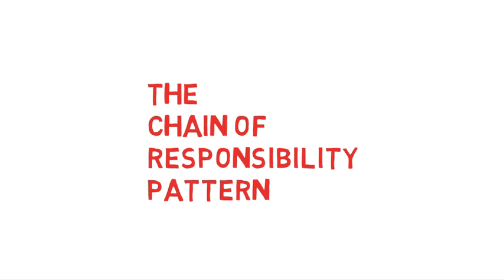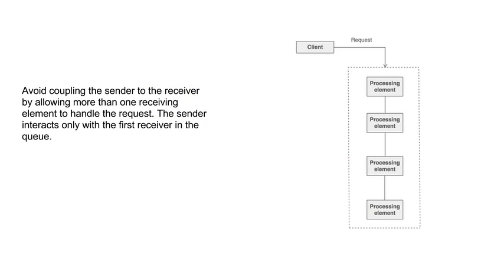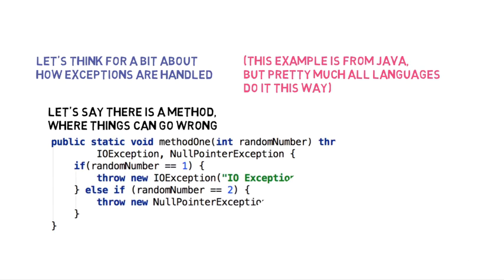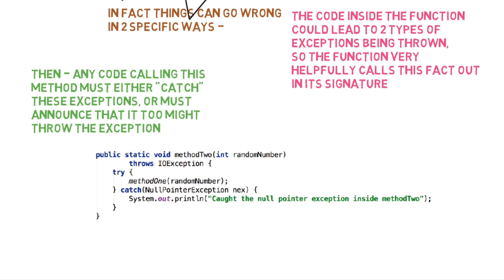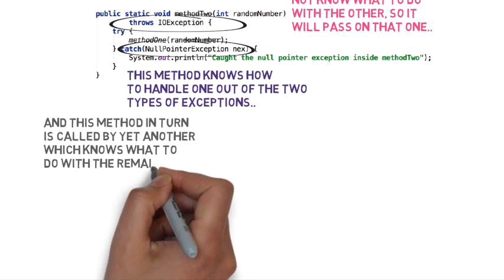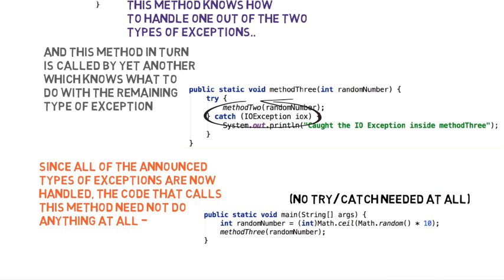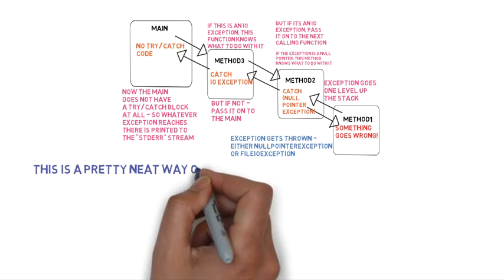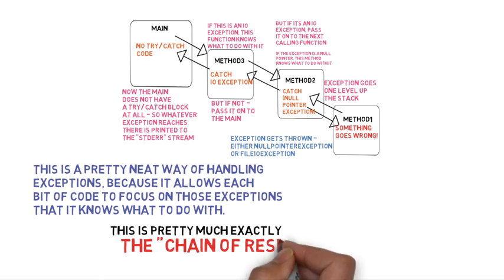52 The Chain of Responsibility Design Pattern